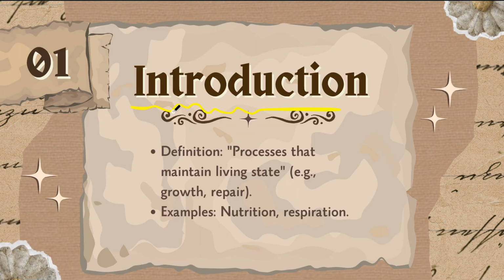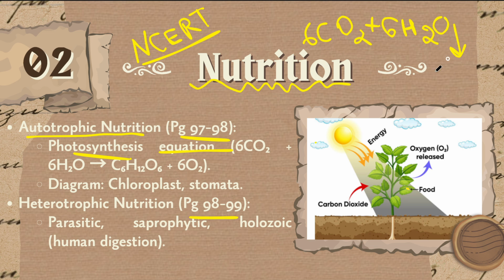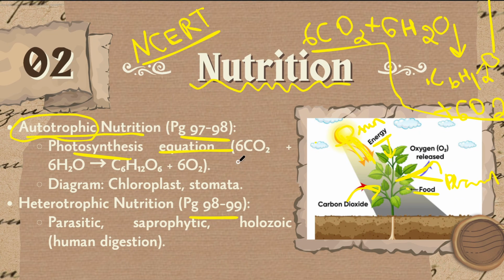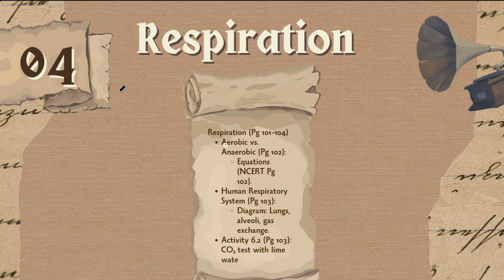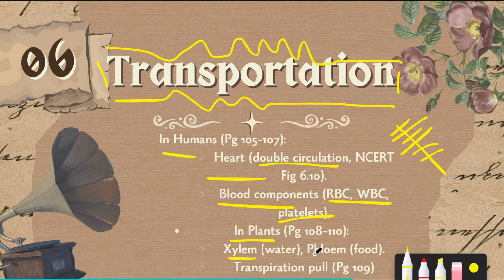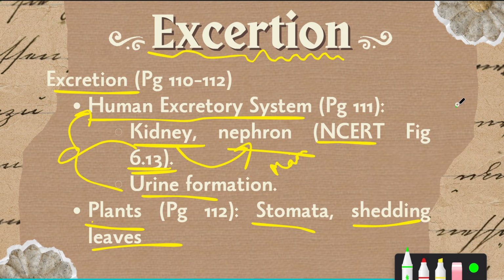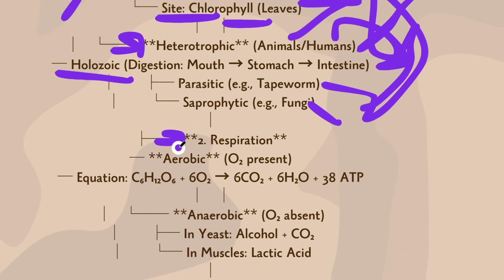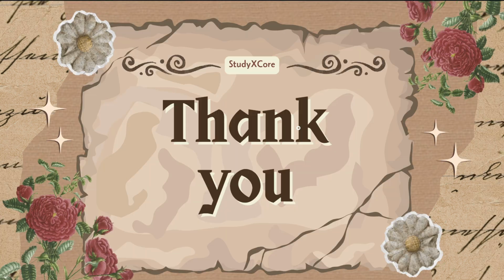Life Processes | Class 10 | SCIENCE BIOLOGY | Full chapter revision